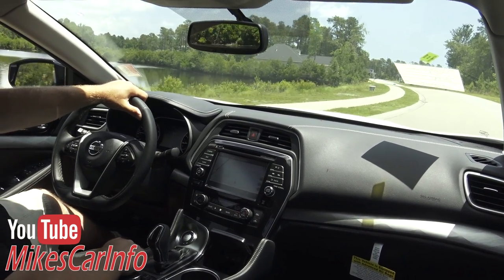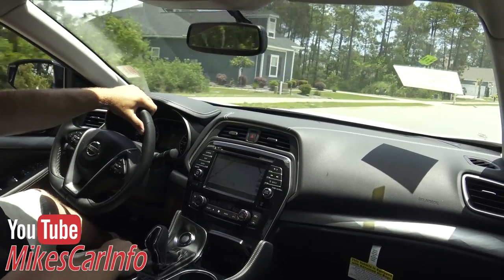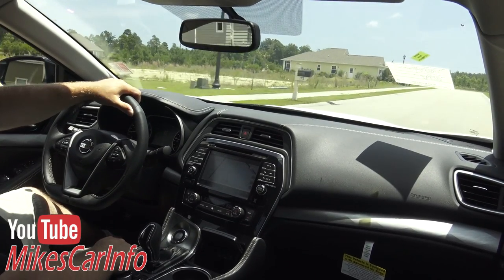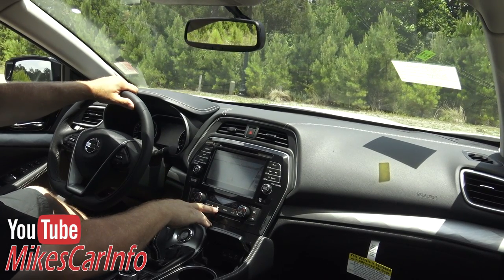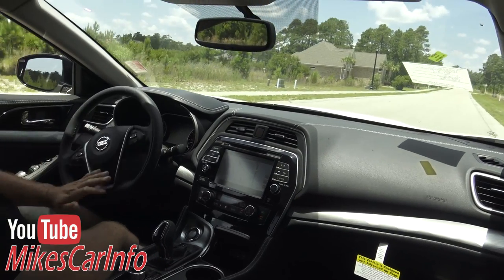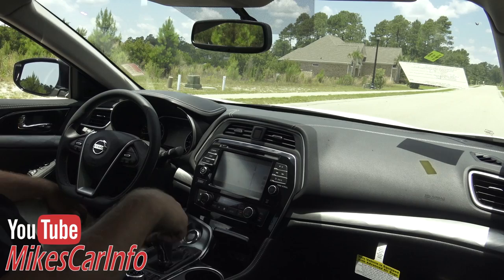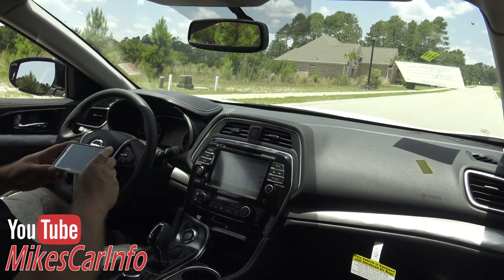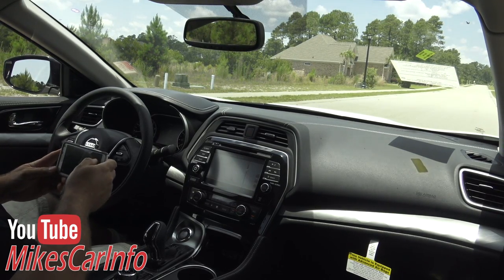👉 2016 Nissan Maxima Virtual Test Drive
New cars and trucks have lots of new features... Let me show them to you before you go to a dealer!
Take your time and browse different makes and models without the pressure of a salesperson. Get to know your next vehicle from a first-person perspective on my YouTube Channel MikesCarInfo!

Thank you to Victor at Grand Strand Nissan for allowing me to test drive this great car!

Please let me know how I can improve my videos to make them more useful to you. Thank you!

I do not work for any car dealer... I work for you! Please send me a tip, it makes all this possible.

mikescarinfo Music by Karl Casey